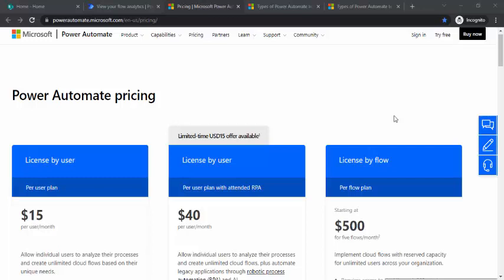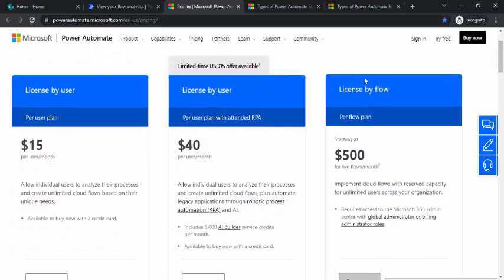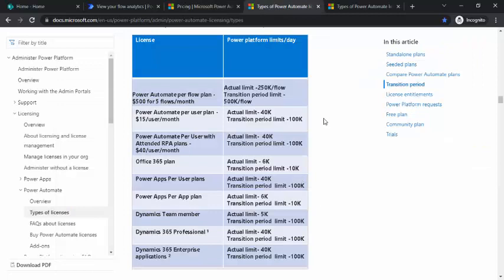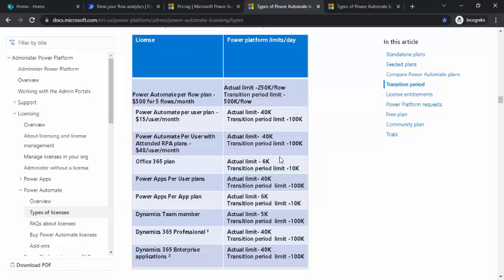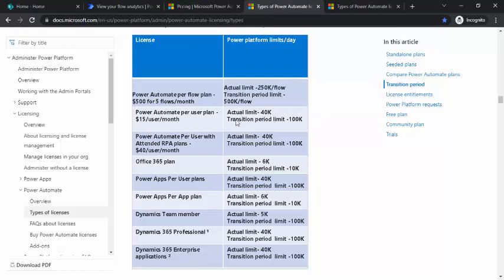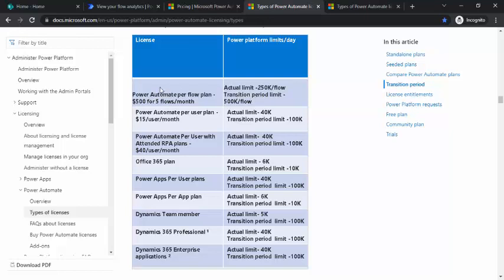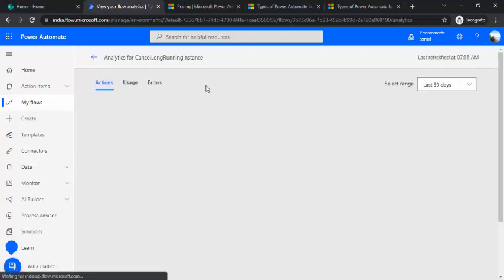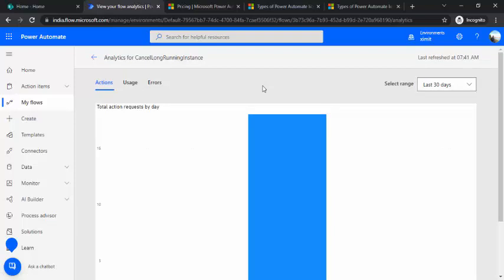Power Automate License understanding from developer perspective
This video explains the Power Automate License and its limitations.
How an architect or developer can decide which license to pick for their flows based on Flow analytics and limitations.